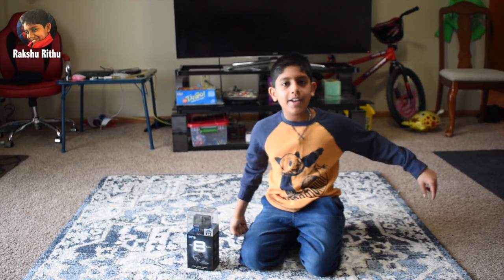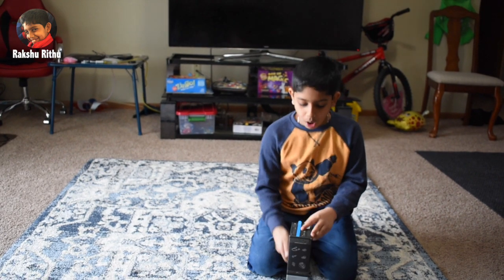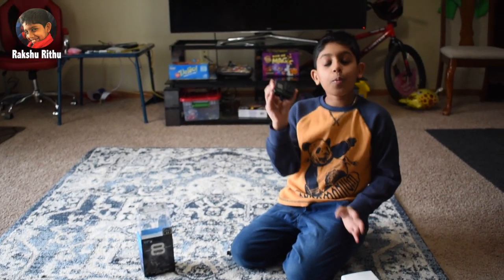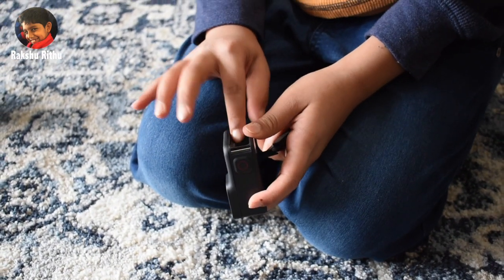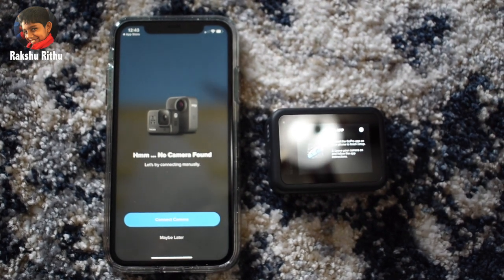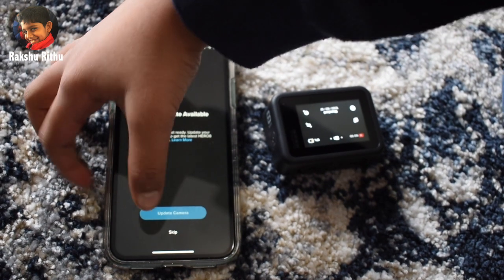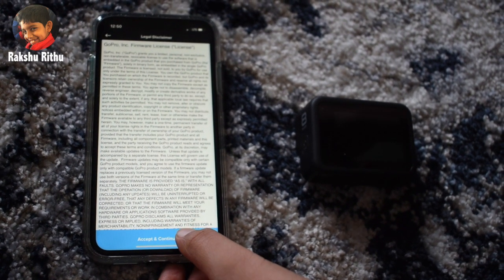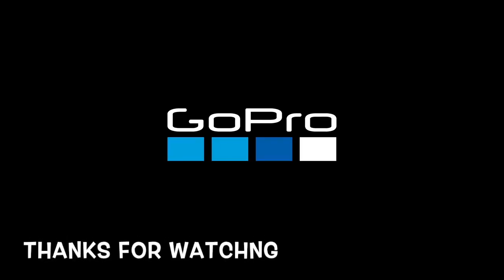GoPro Hero 8 Black Unboxing | Review & Setup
The most versatile, unshakable HERO camera ever.
Featuring built-in mounting,
HyperSmooth 2.0 with Boost,
All-new mods accessory system and more—all in a camera that’s 14% lighter and tougher than ever.

Features:
12MP
4K60
8X Slo-Mo
Hypersmooth 2.0
Time Warp 2.0
1080 P Live Streaming
LiveBurst
Superphoto + HDR
RAW
33ft (10m) Waterproof
GPS